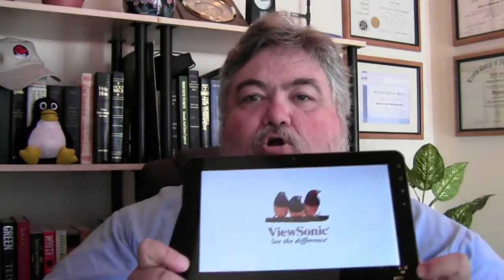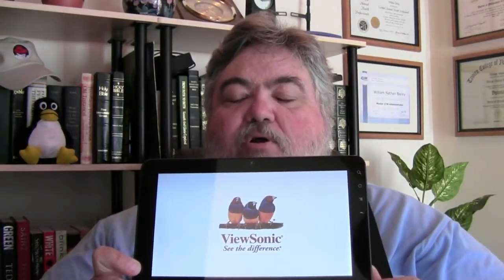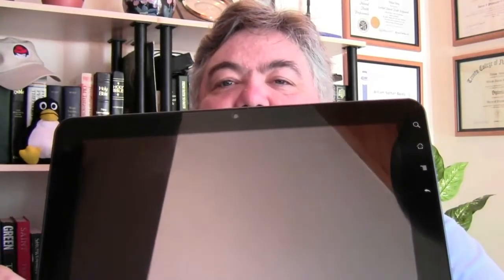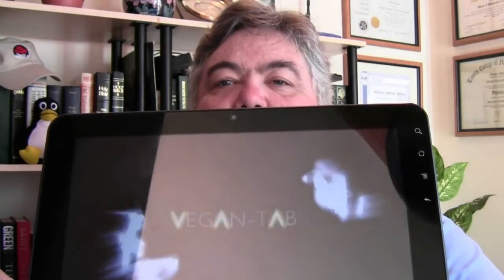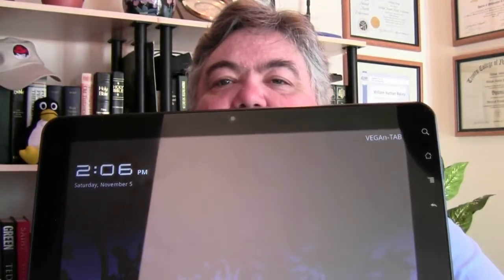Hand Held Hack #1 -- "You Are Only As Good As Your Last Hack!"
Hand Held Hack Netcast #1 -- "You Are Only As Good As Your Last Hack!" - Our very first episode with information on hand held devices, and useful tips, tricks, and hacks for those devices! A new Nook coming from Barnes and Noble, with new features. Ubuntu coming to hand helds in 2014. You are only as good as your last hack!